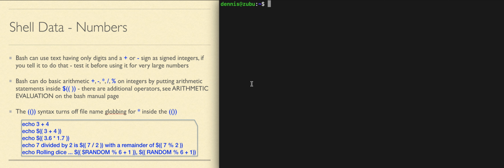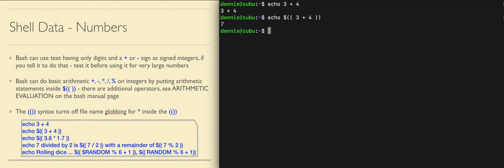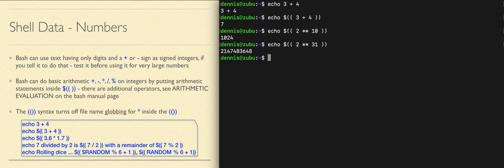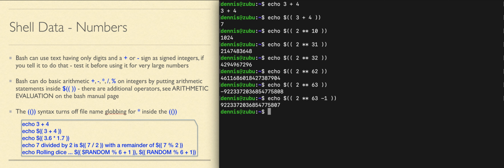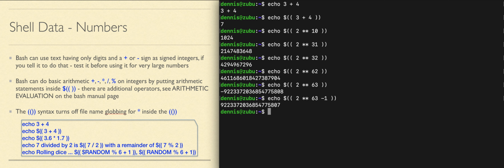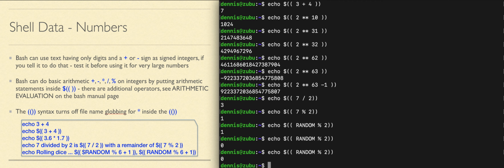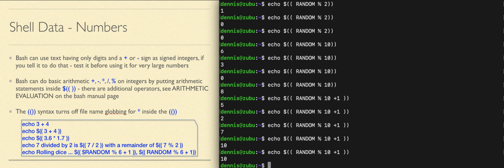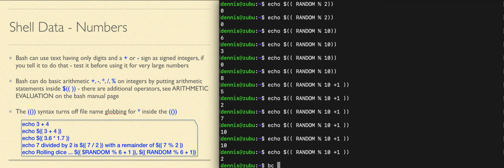bash2.08 arithmetic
Arithmetic on the bash command line